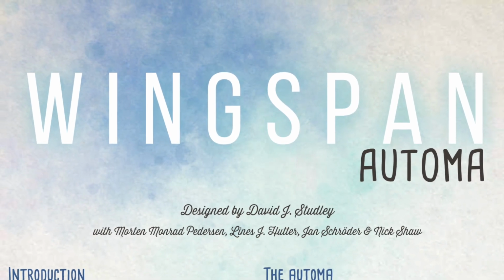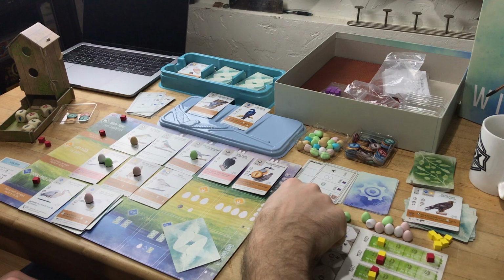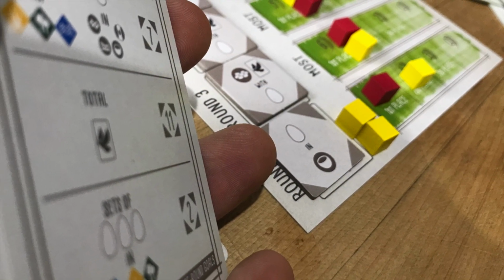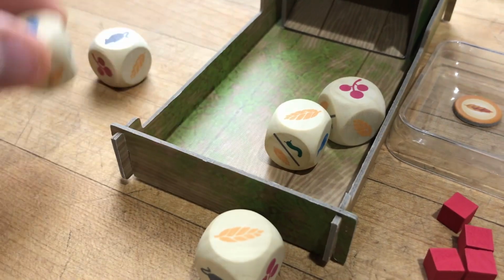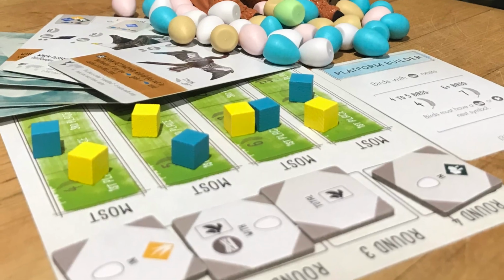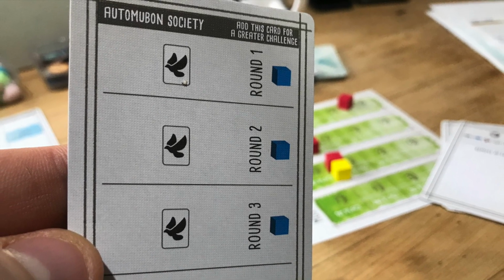Wingspan "Automa" Solo Mode Review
This is our short little review of the Wingspan Automa Single Player mode. If you haven't checked out our Wingspan full review first, you might want to do that.